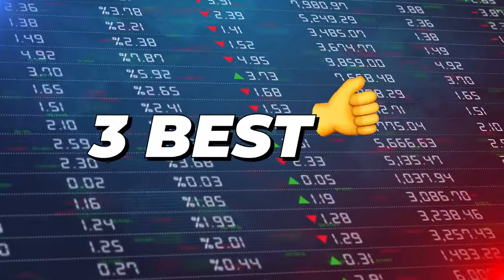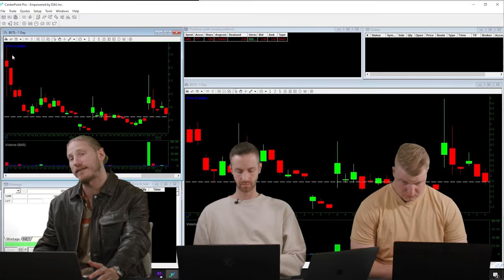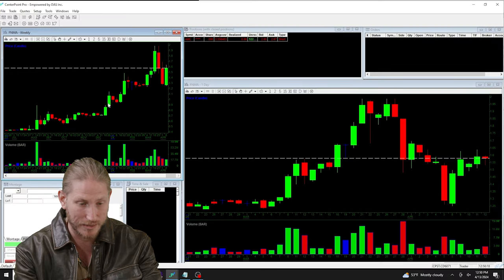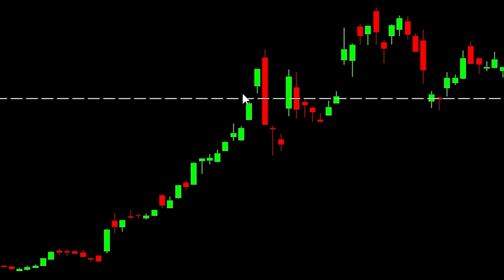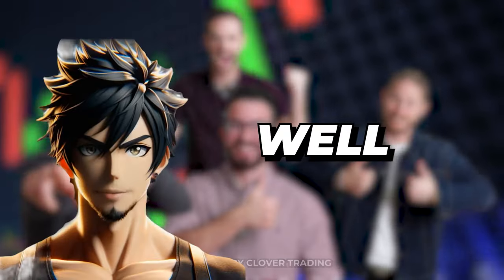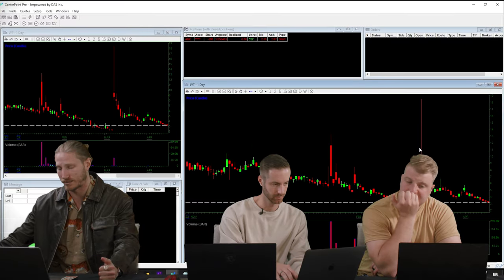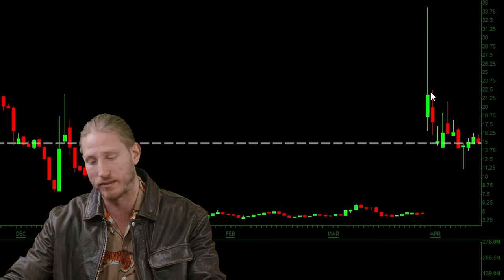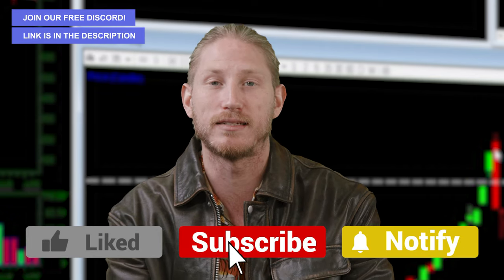Turned $3,000 into $177,000: My 3 Best And Worst Trades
Welcome back, Clover Traders! 🍀 Dive deep with me, Mike Hudy, as I unravel how I turned a modest $3,000 into a staggering $177,000 through a series of strategic trades. From the dramatic dives to towering triumphs, join us on this thrilling financial journey.

In this video, I'll walk you through my 3 best and worst trades, giving you an insider look at both sides of the trading coin. I'll start with a graveyard stock, DS, which presented a remarkable buying opportunity and later turned into a profitable short sell after a reverse split. Capture the full story as I detail the dilution tactics and my tactical market plays.

Next, I’ll break down the trades on Fannie Mae, a ticker that has consistently offered volatility and profitable breakouts. Discover how I managed to leverage these to amass significant gains, highlighting the specific strategies and risk management approaches I employed.

Lastly, don't miss out on the tale of SMCI, where I ventured into options trading. Learn from my initial hesitation and eventual success, making an eye-opening profit that underscores the potential in high-stakes markets.

This video isn’t just about the wins and losses; it's a potent learning tool for both novice and experienced traders. Understand the critical decisions and strategies that shape successful trading, directly from the trenches of market action.

CHAPTERS:
0:00 - Introduction
0:05 - Top Trading Moves
6:00 - Trading Mistakes
9:08 - Conclusion

Futures, Equities, and Options trading involve substantial risk. The valuation of futures and options may fluctuate, and as a result, you may lose more than your original investment. In no event should the content of any Black Clover Trading LLC (BCT or Black Clover) email, chatroom(discord), or website be construed as an expression of an implied promise, guarantee, or implication by or from BCT, its owners or affiliates, that you will profit, or that losses can or will be limited in any manner whatsoever. Past performance is not necessarily indicative of future results. Information provided on any Black Clover Trading LLC email, chatroom(discord), or website is intended solely for informative purposes and is obtained from sources believed to be reliable. Information is in no way guaranteed. No guarantee of any kind is implied or possible where projections of future conditions are attempted. By receiving any communication from Black Clover Trading LLC, you agree that any information provided is solely the opinion of Black Clover Trading LLC and his affiliates and not considered to be investment advice of any kind. You agree to trade your own risk and seek your own professional advice before investing.